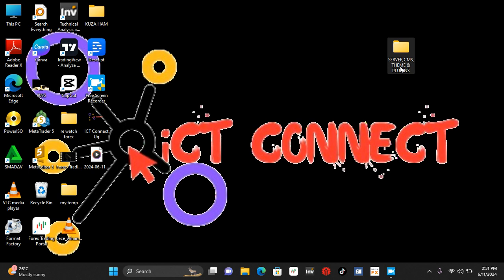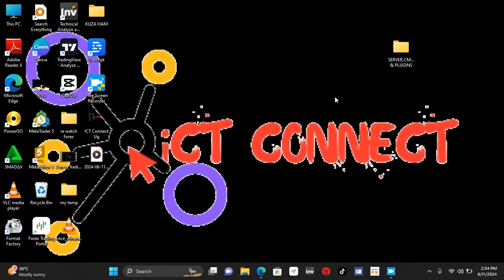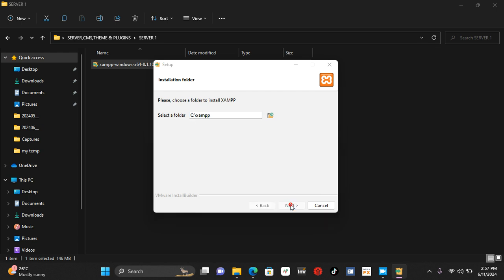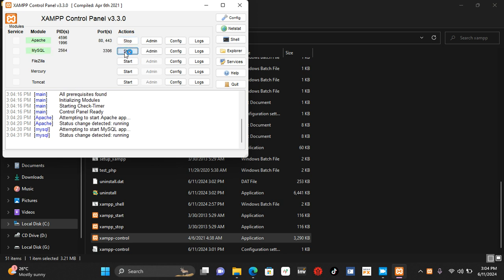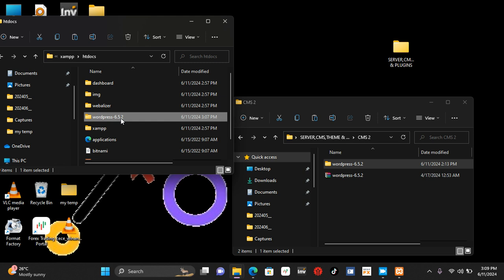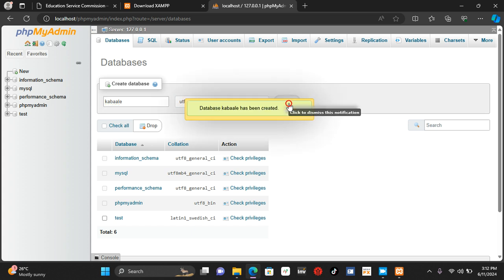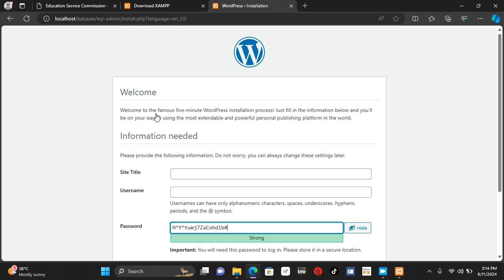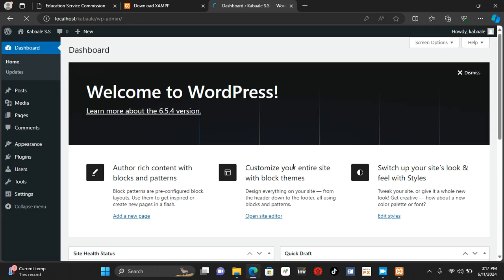UNEB (NLSC), FREELANCERS & ICT INSTRUCTOR SET UP THE WEB DESIGNING ENVIRONMENT IN FEW STEPS LOCALLY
In this video you can setup your Web designing environment in few Minutes and Develop it like a professional without any Challenges, with the Uganda's New Curriculum (CBC) Candidates who opted for ICT as an Elective, also this video is for you when it comes to the web designing chapter in the theme of Publications.

Download the Xampp Server and WordPress with the Link Below;